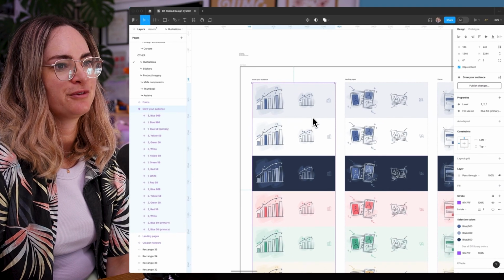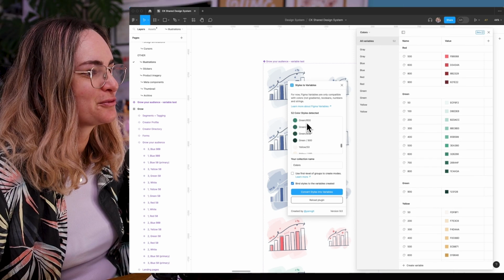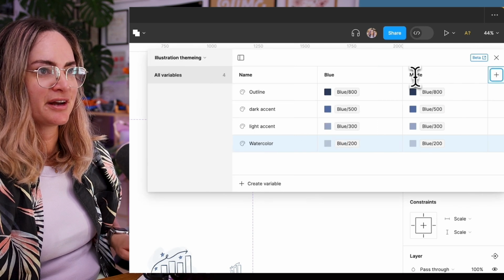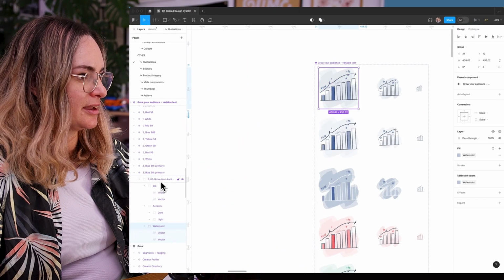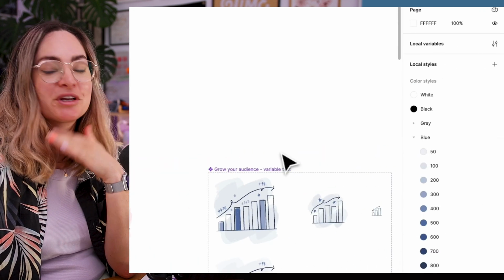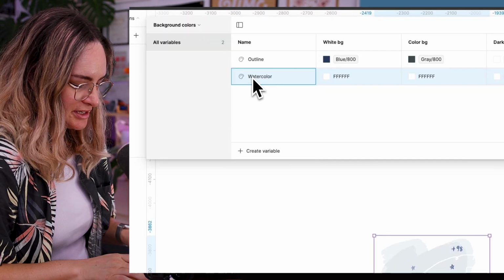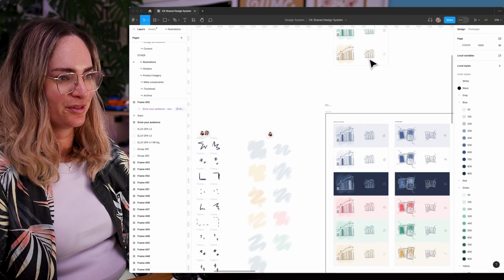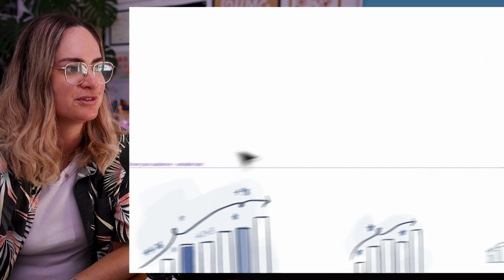Trying Figma variables for the first time 🤔 *breaking my brain*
Variables is a new feature Figma announced at Config, and I recorded the process of my trying to use them for the first time! Did I succeed? Did it break my brain? Did I make a big mess in our design system? You be the judge 😅

TIMESTAMPS:
0:00 - I've never used Figma variables before!
0:50 - Creating color variables
2:40 - My first attempt at a setup
7:30 - Trying to create different modes
11:00 - The moment of truth!
12:00 - The issue with variables

// ABOUT ME

I'm Charli and I'm designer from New Zealand currently living in Valencia, Spain. I’m the Creative Director at a remote tech company called ConvertKit and I post videos about the design projects I work on and the tools I use, as well as vlogs of my life as a designer. I regularly livestream what I'm working on in Coworking Club streams. Welcome to the channel!

// MORE

// TECH & TOOLS

Editing by Belén Albiol (or sometimes by me!)